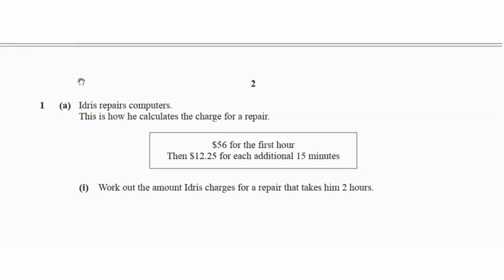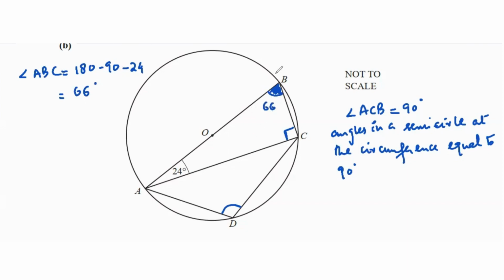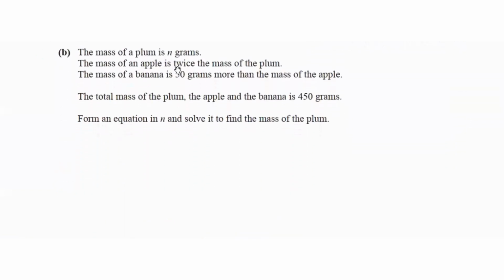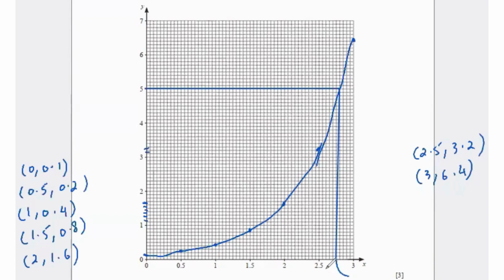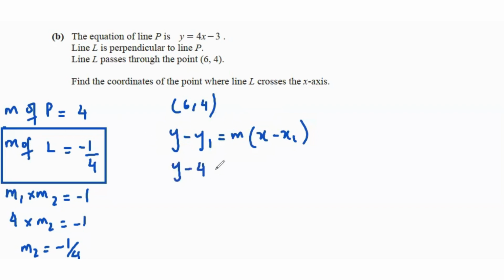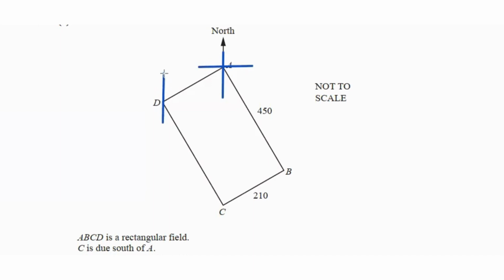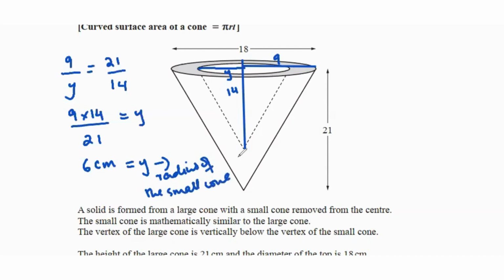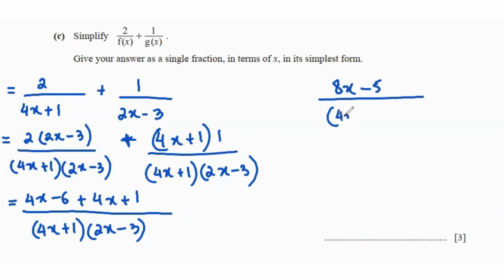O Level Mathematics Syllabus D Paper 2 (FULL REVISION) | 4024/22 | Oct/Nov 2023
Time Stamps:
0:00 Intro
0:04 Q1
6:17 Q2
10:20 Q3
17:41 Q4
20:21 Q5
23:17 Q6
31:11 Q7
37:47 Q8
43:42 Q9
53:06 Q10
1:02:15 Q11